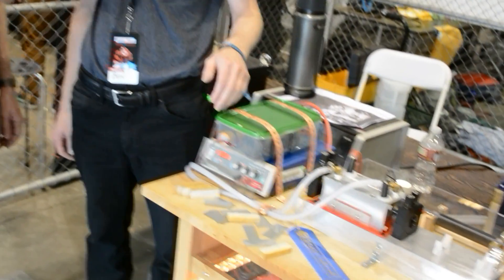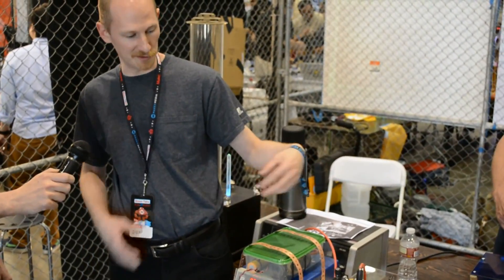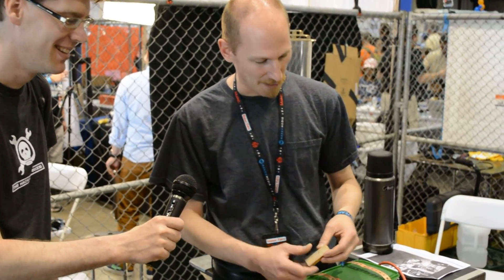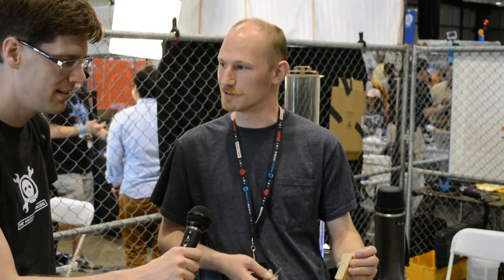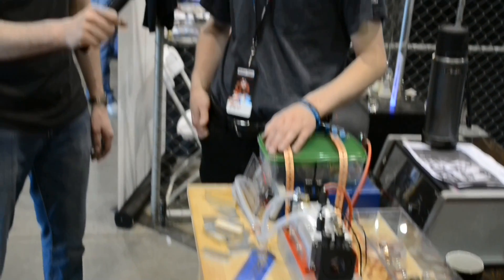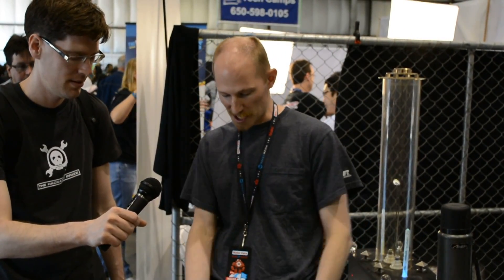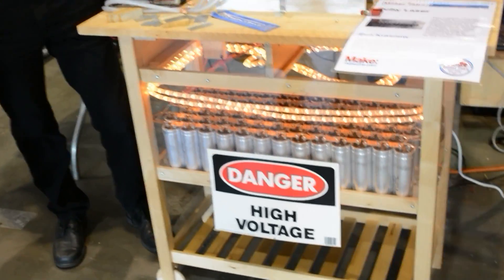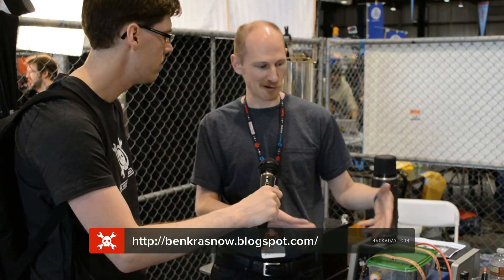8 kilojoules power a Ruby Laser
Ben Krasnow built his own ruby laser and he didn't skimp on the power. A huge capacitor bank provides 8 kilojoules for a powerful burst of cutting power. But he also mentions the possibility of using the device for lunar laser ranging; measuring the distance to the moon using this laser. We can't wait to see that!